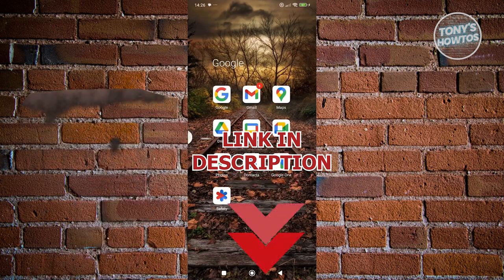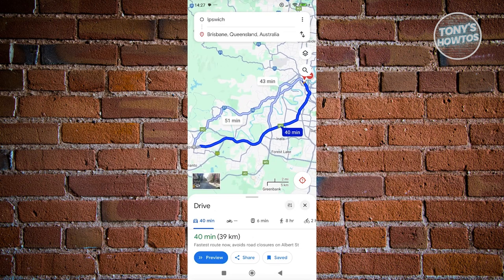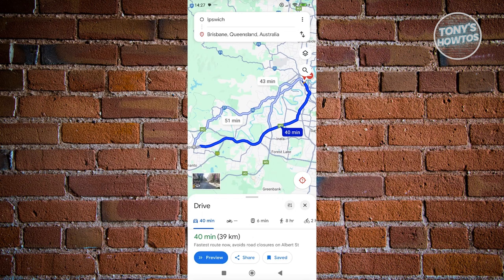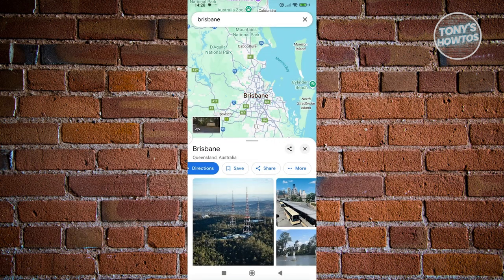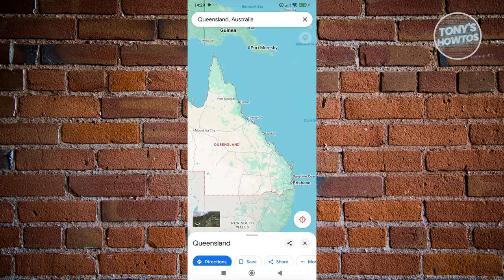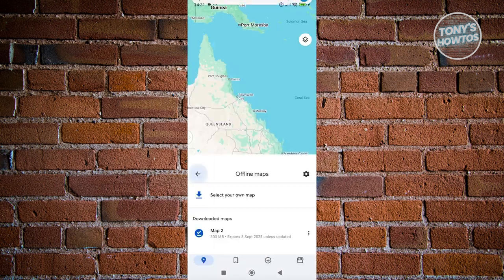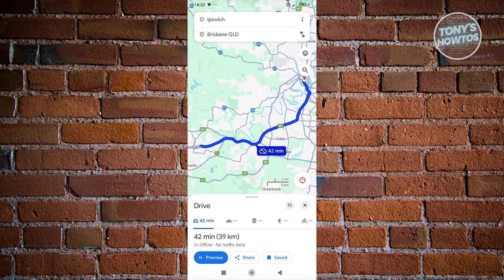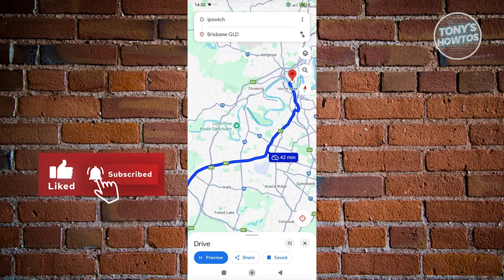How to Download Offline Route in Google Maps (2024)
In this video, I show you How to Download Offline Route in Google Maps in 2025. The quick and easy tutorial how to save offline route in google maps android. Do you want to know step by step how to use google maps offline without internet in 2025? Yes? Great!